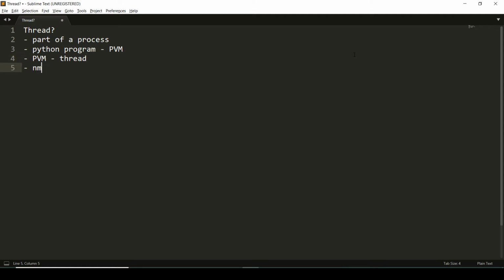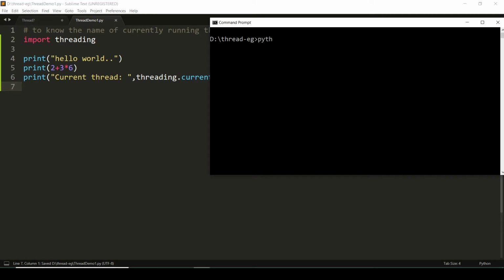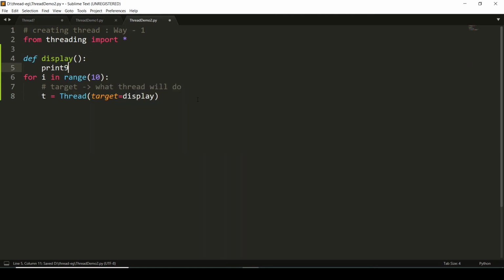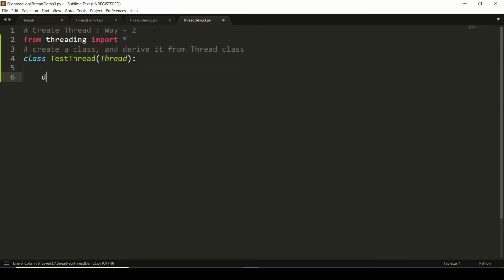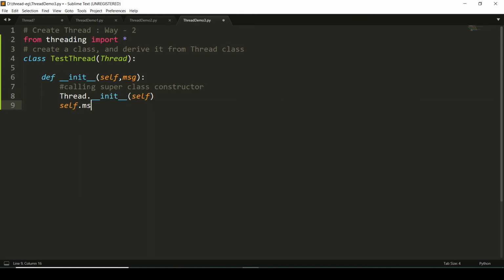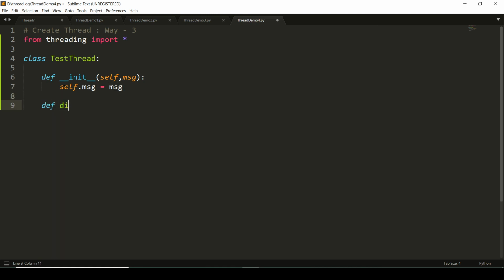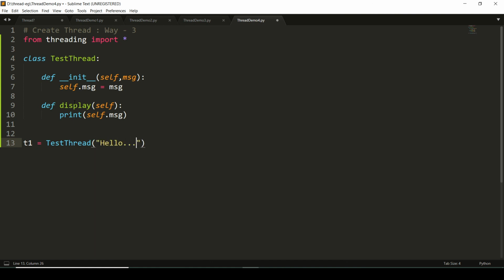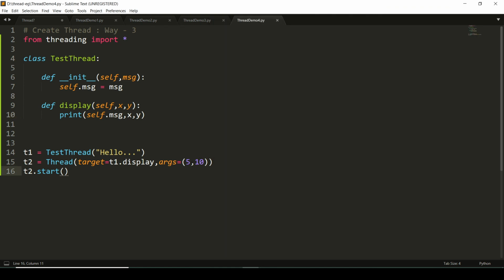Creating Thread in Python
This video demonstrates how to create thread in python. It shows 3 ways to use built-in Thread class of threading module in python.